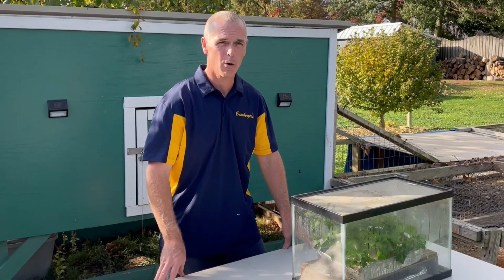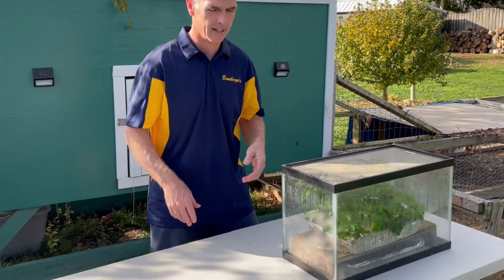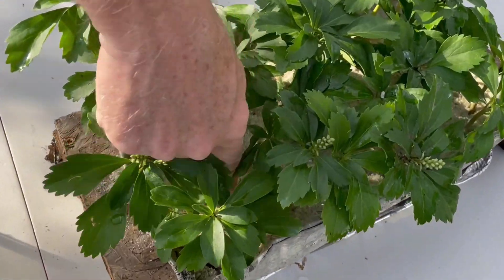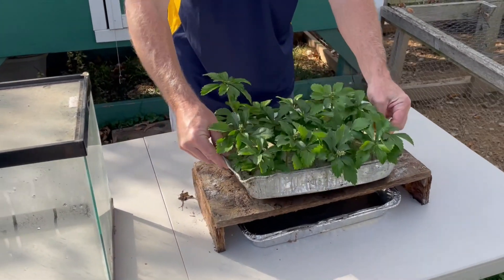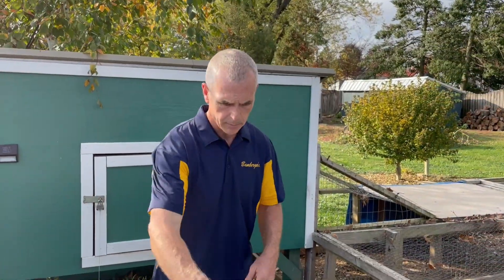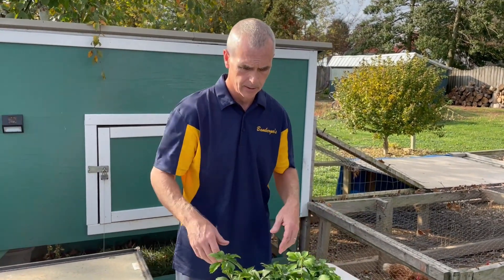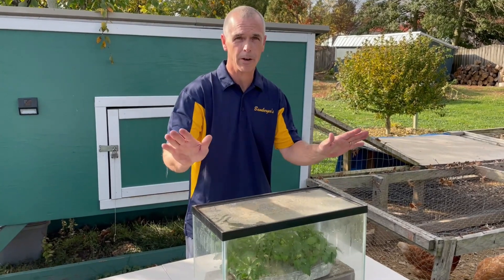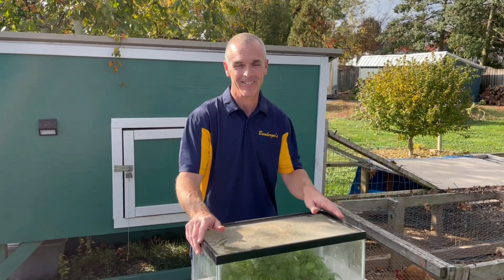Rooted Cutting Set Up! Simple and Cheap!